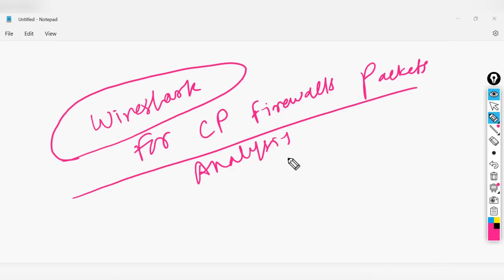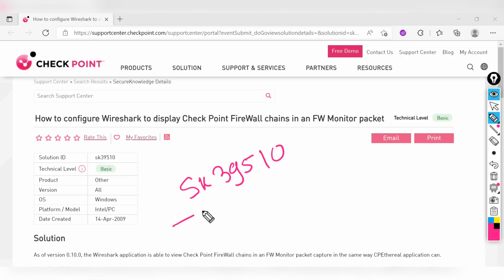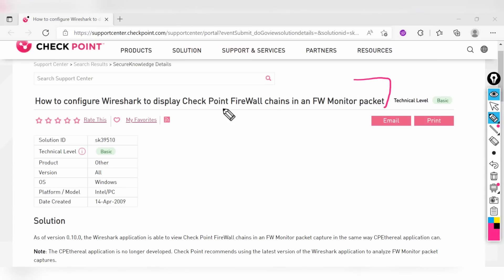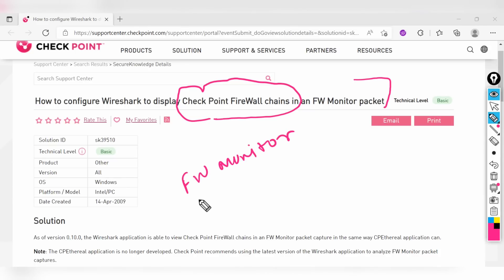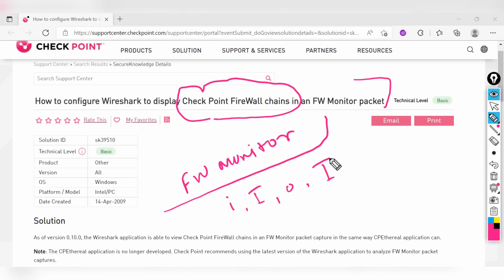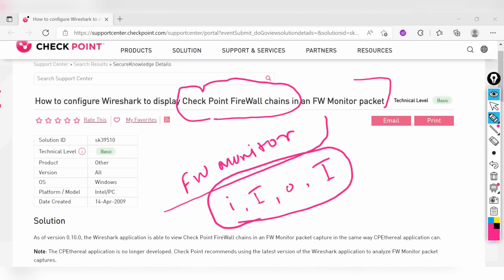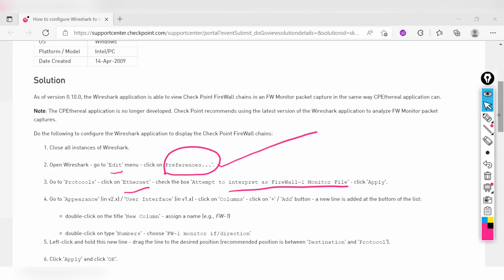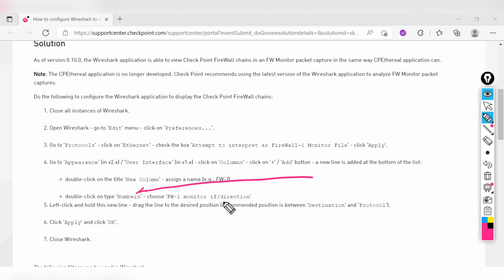Check Point : How to configure Wireshark to display Check Point FireWall chains in FW Monitor packet